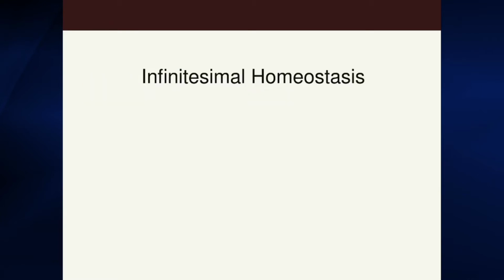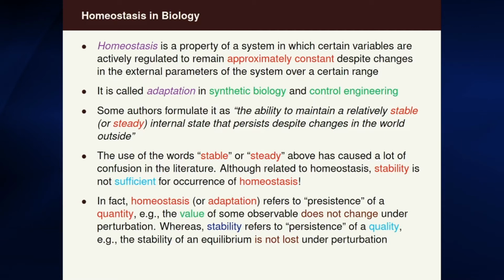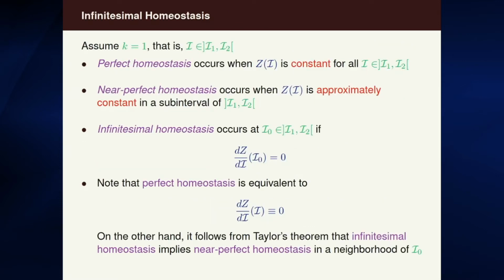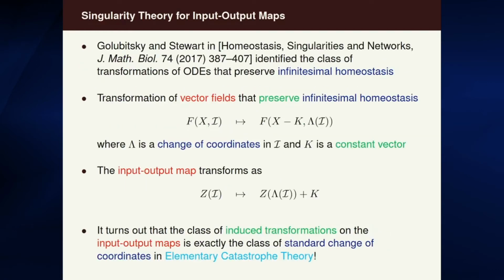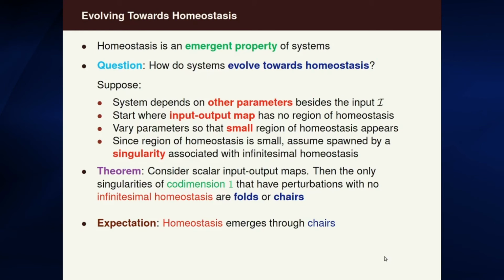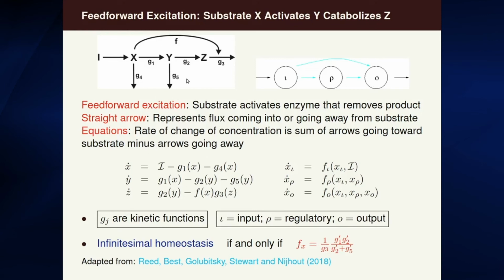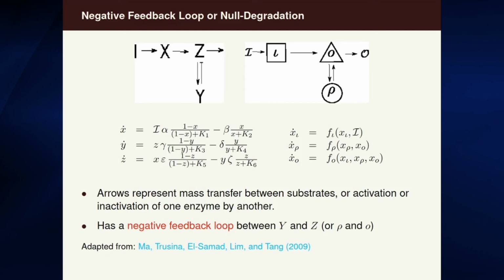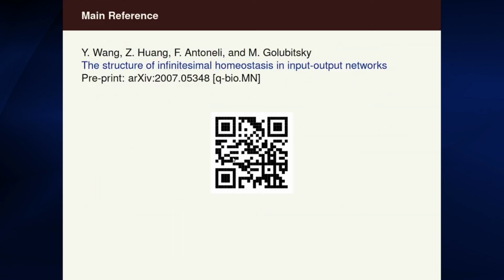Parallel Talk - Fernando Antoneli (UNIFESP, Brazil)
Title: Homeostasis, Singularities and input-output networks